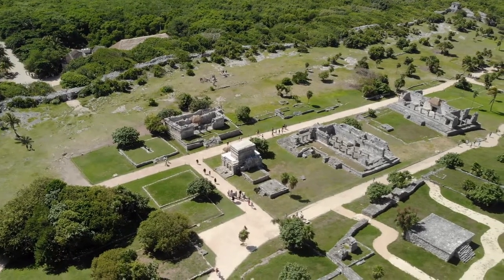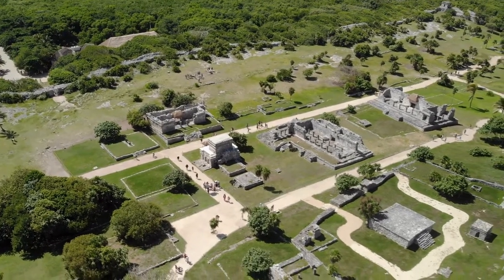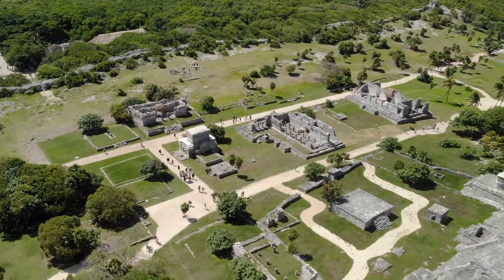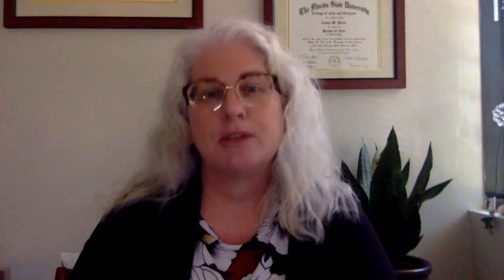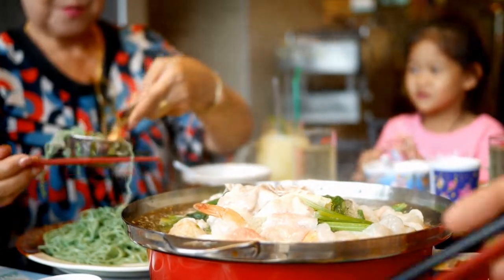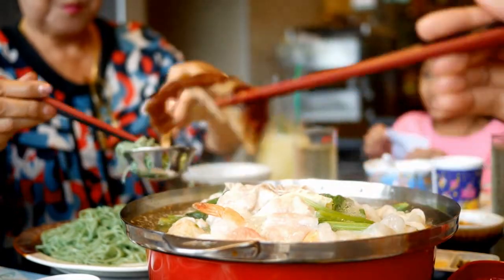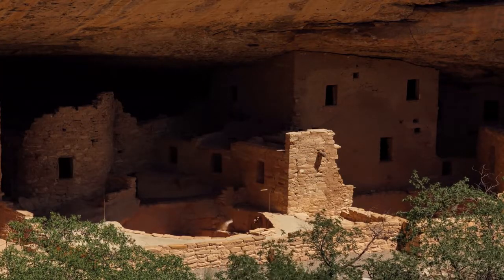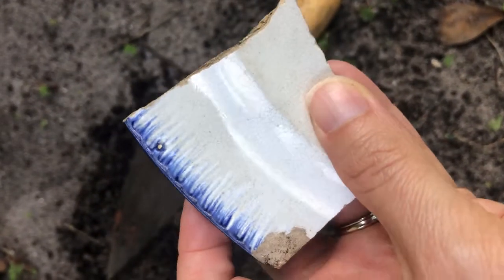Why Teach Archaeology?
Five archaeologists describe how teaching archaeology is important, fun, and intellectually engaging. Video produced by the Archaeology Education Clearinghouse, a partnership funded by the Society for American Archaeology's Public Education Endowment and the Society for Historical Archaeology.